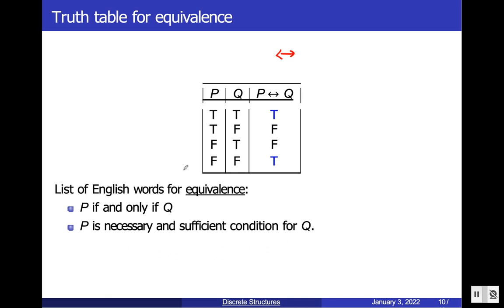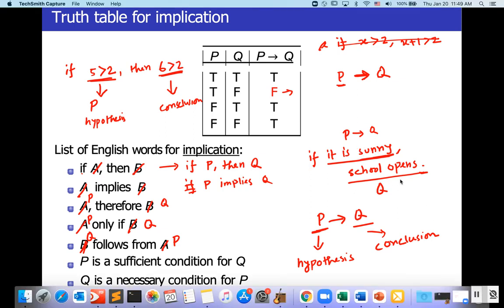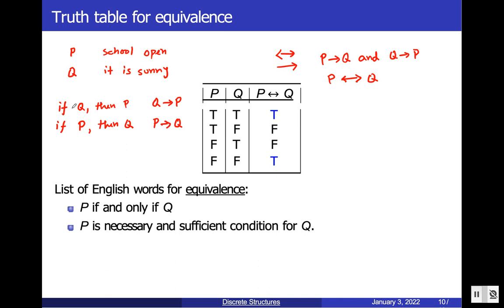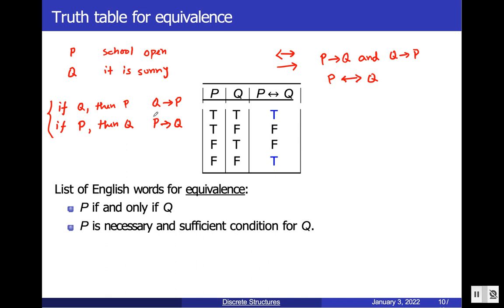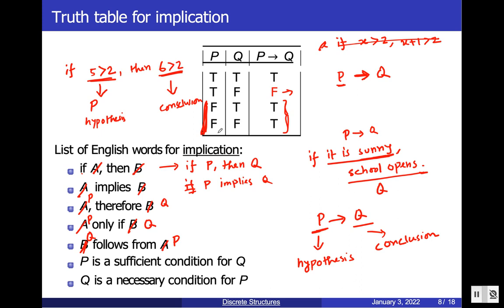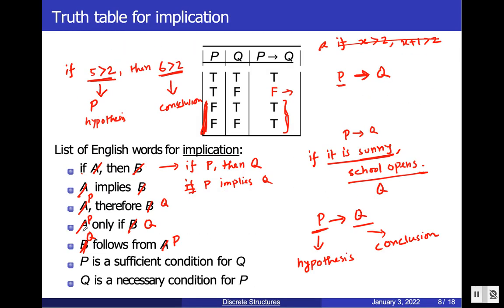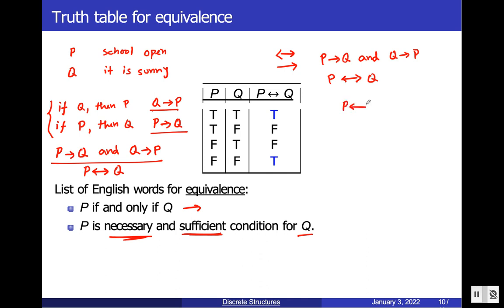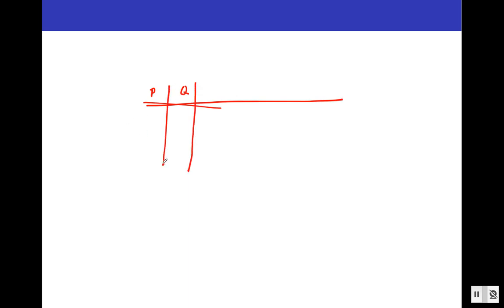Truth Table Double Implication